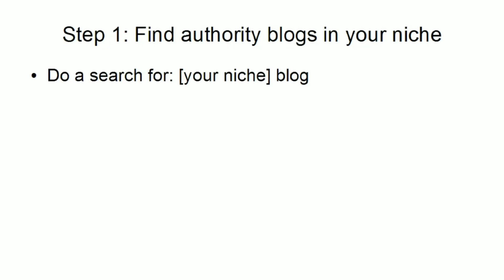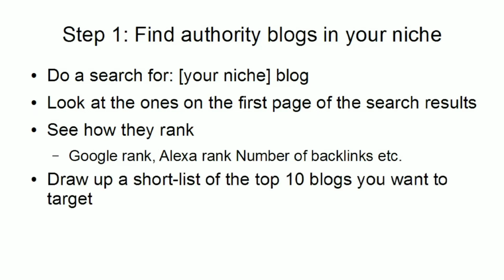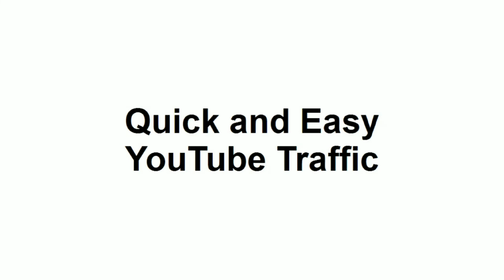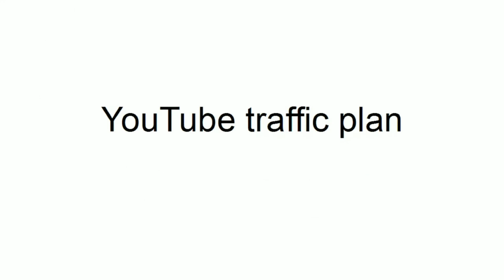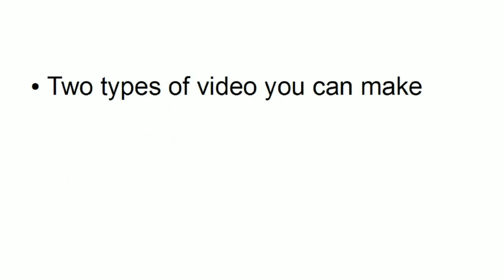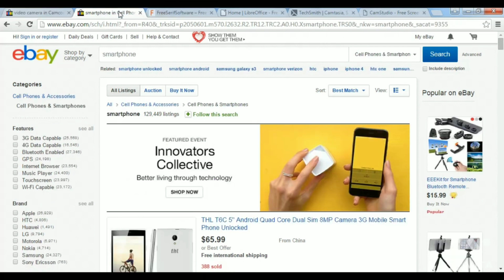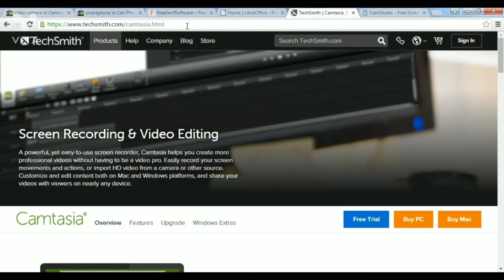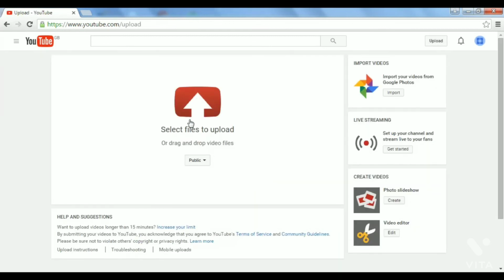How to earn Money With Zero Cost Traffic Tactics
"Cost Traffic Tactics" - Learn this- Free video Course. A new way to Make Money.